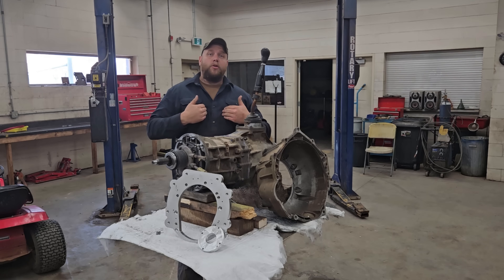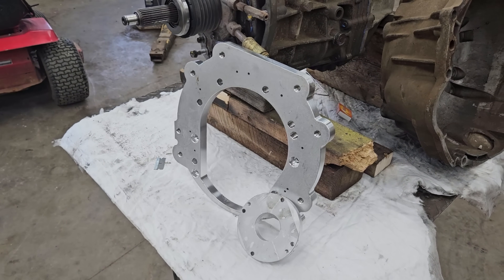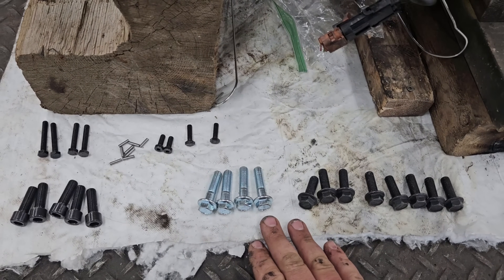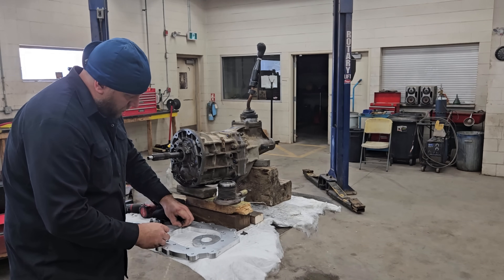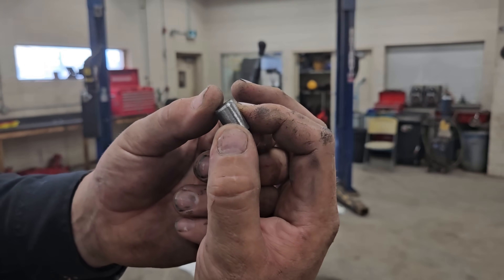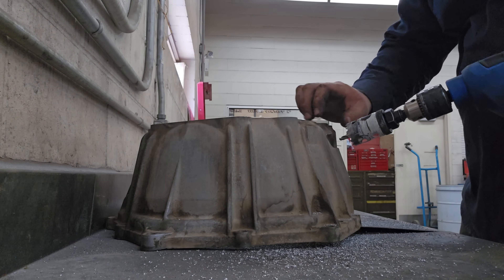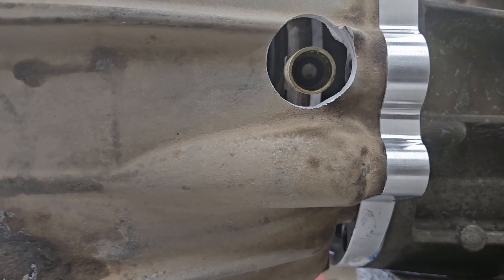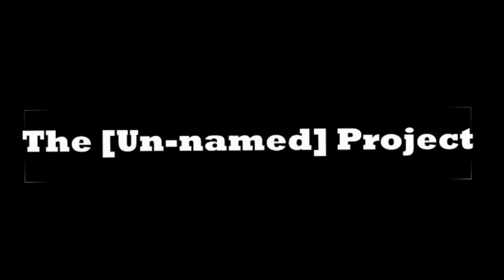AR5 transmission to LS conversion!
In this one folks we take our 5 speed Aisin AR5 and modify it to fit a LQ4 LS engine.